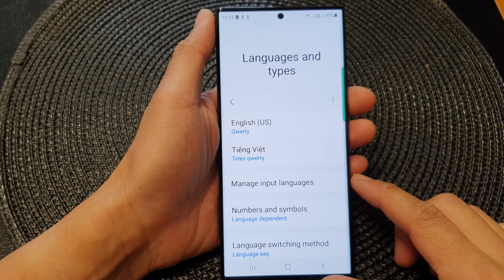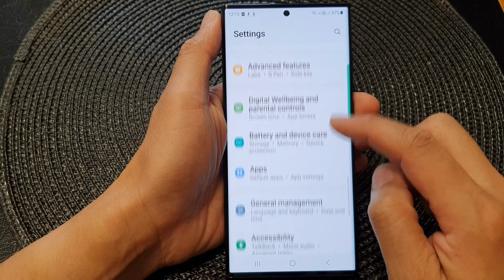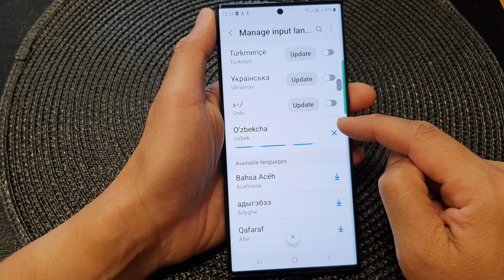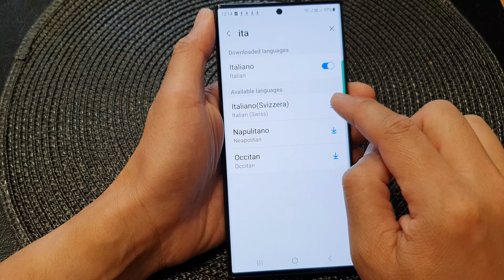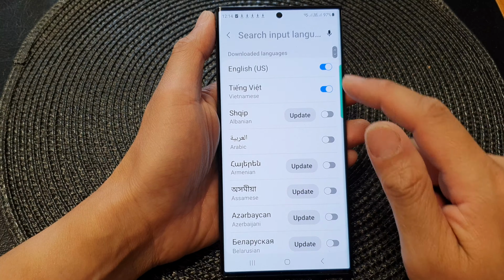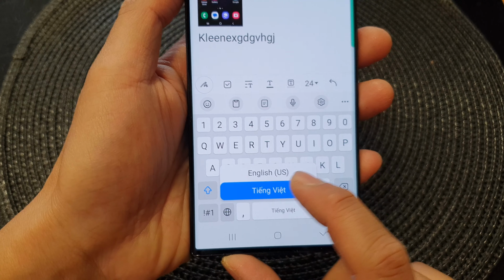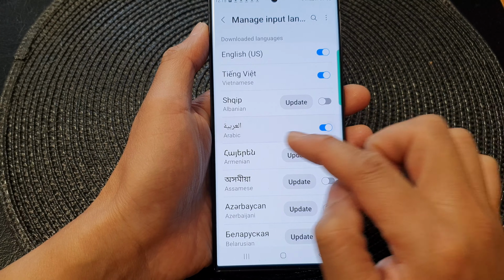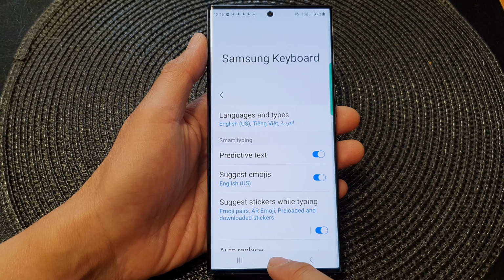Galaxy S23's: How to Manage Keyboard Input Languages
Learn how you can manage keyboard input languages on the Samsung Galaxy S23.

Do you need to type in multiple languages on your device? Managing keyboard input languages can make your typing experience seamless and efficient. In this tutorial, we'll show you how to easily add, remove, and switch between different keyboard input languages. Whether you need to type in English, Spanish, French, or any other language, we'll guide you through the steps to customize your keyboard settings. You'll learn how to access the language settings menu, add new languages, prioritize your preferred languages, and switch between them effortlessly. Join us in this tutorial and take control of your keyboard input languages to enhance your multilingual typing experience.